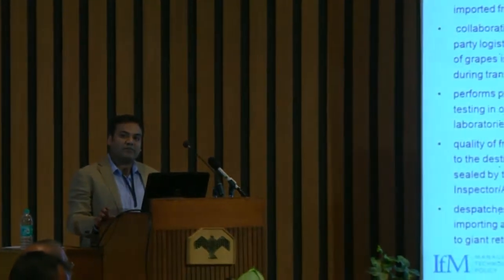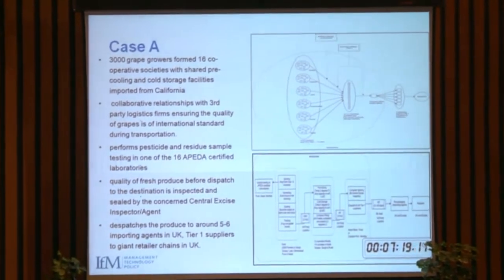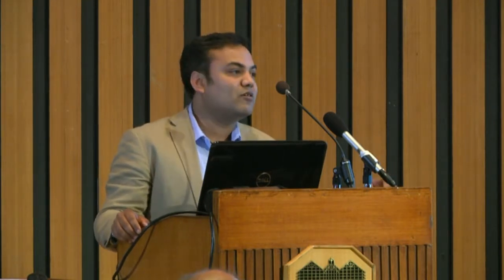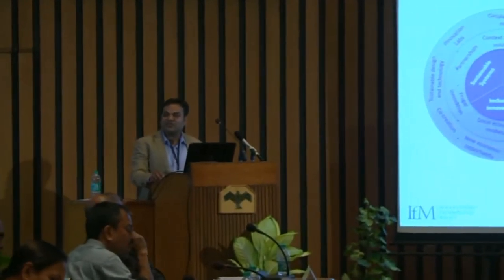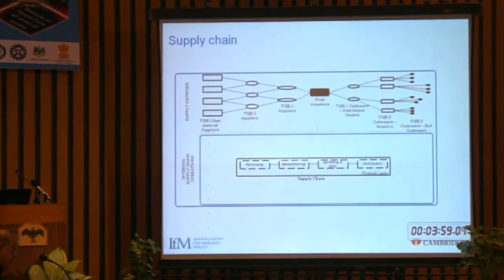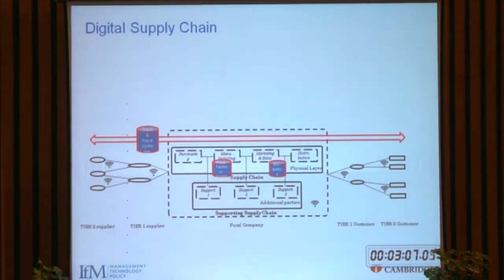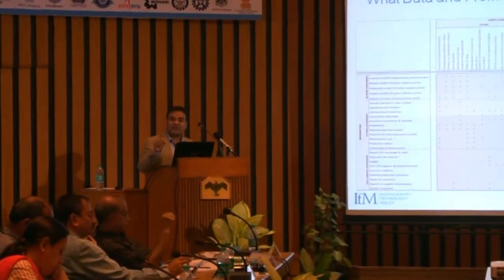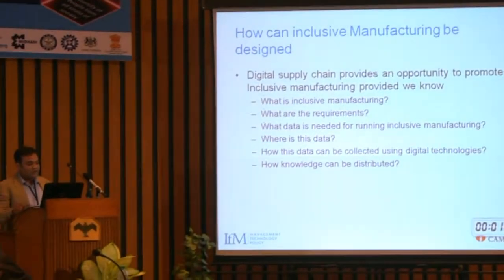Dr. Mukesh Kumar on Digital Supply Chains Perspective on Inclusive Manufacturing